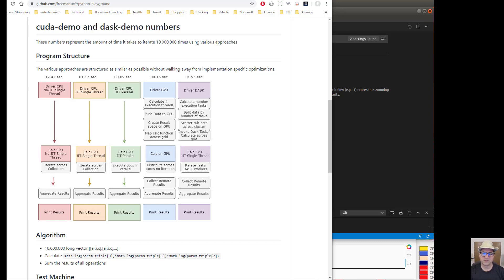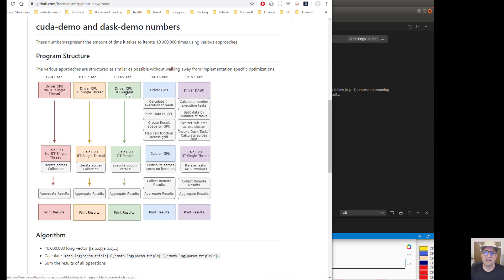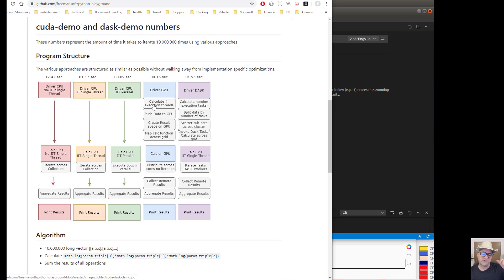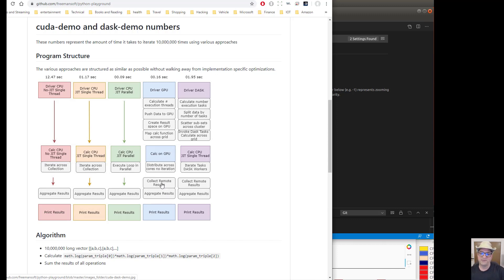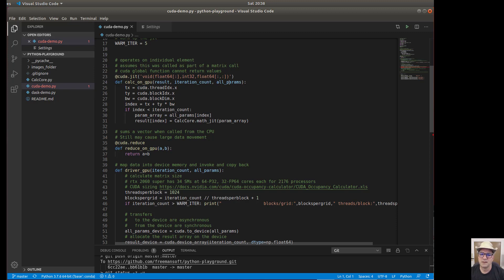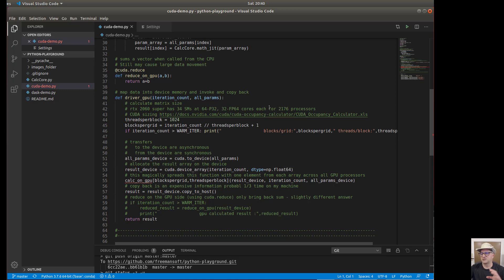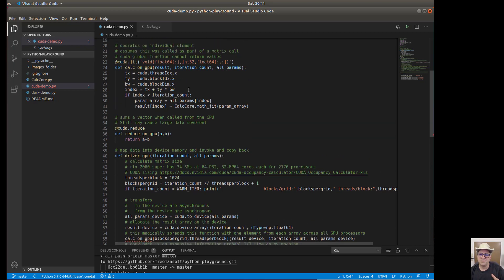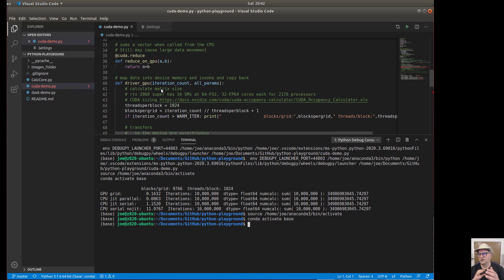Python example - pt 2 - simple python, NVidia GPU via Numba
A walkthrough of a simple python program demonstrating performance improvements using a GPU with Python CUDA

Background noise is my server fans.